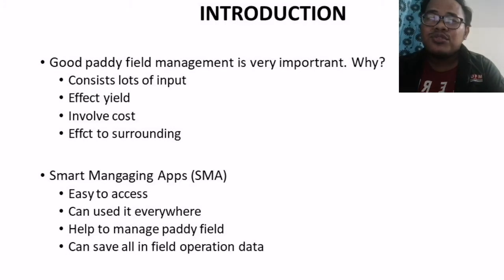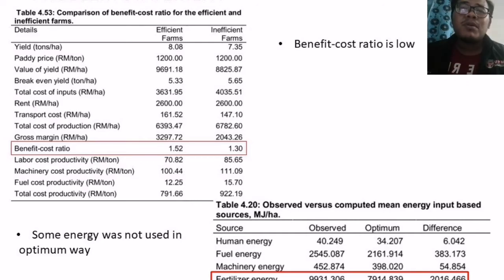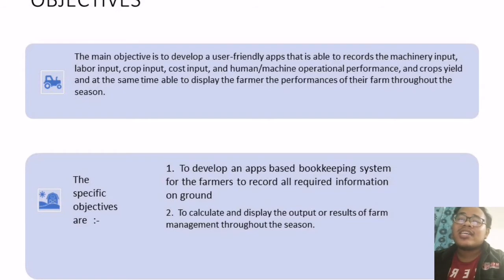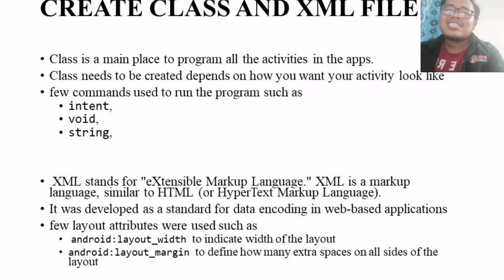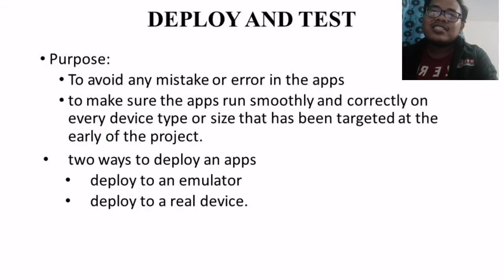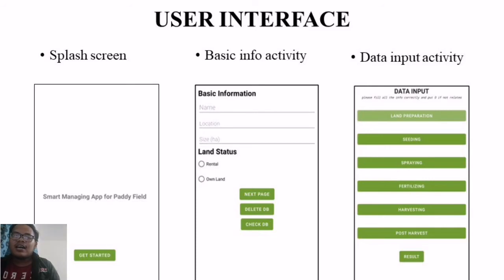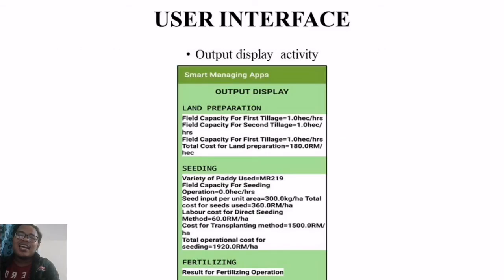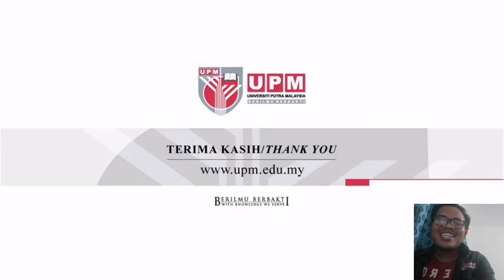EAB 4949 (MUHAMMAD NUR SYAWAL BIN MAULAN)